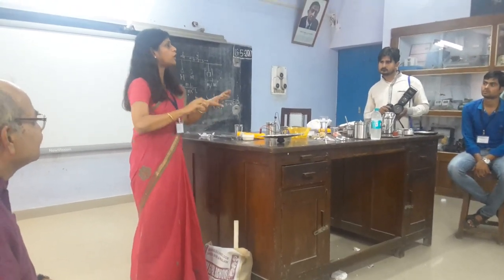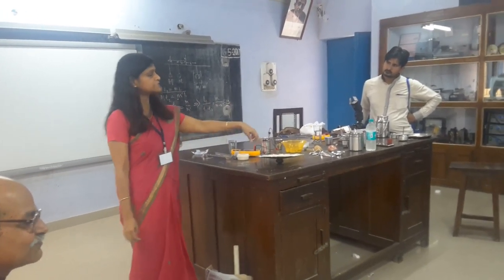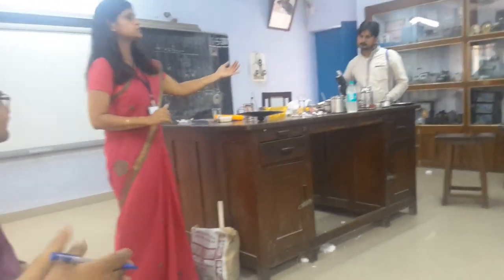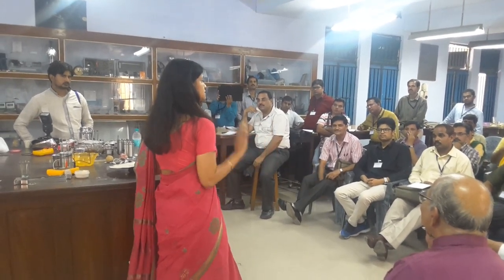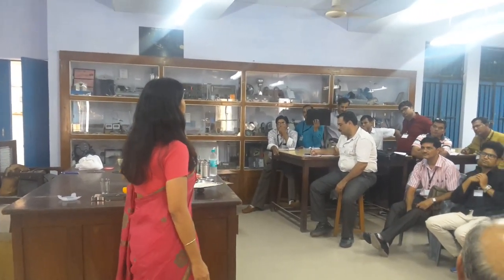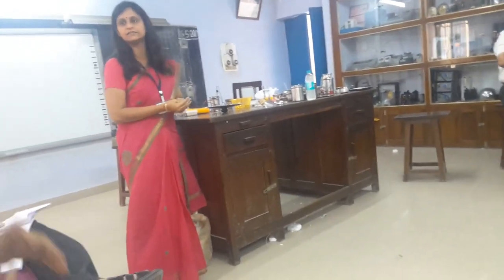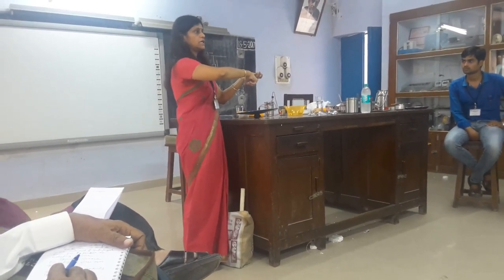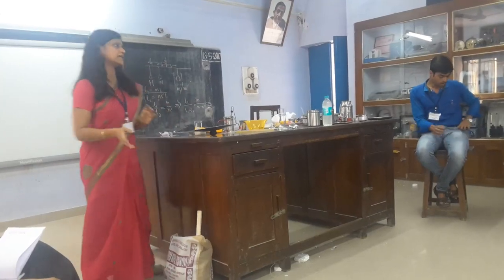Physics by Kitchen Utensils by Smita Fangaria Ma'am ( Centrifugal & coriolis force )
Shot on 18 may 2017 in Physics PGT's training of Kendriya Vidhalaya Sangathan ..
A rotating frame of reference has centrifugal and coriolis forces associated with it.

here Smita maam makes a rotating platform and use some wheat flour to demonstrate the path of a coin placed on the platform .